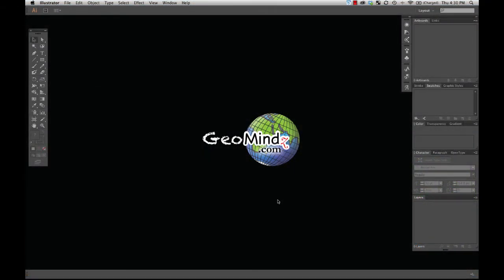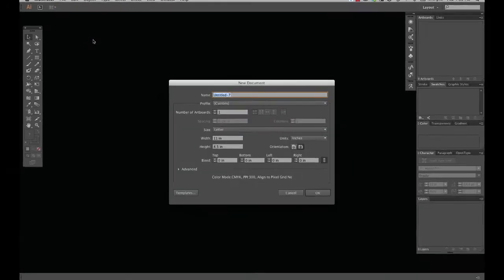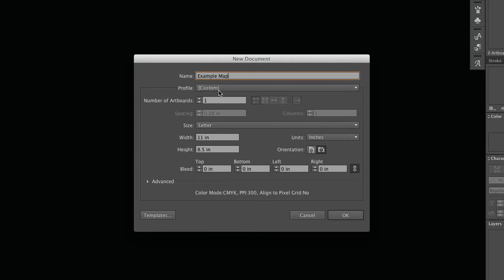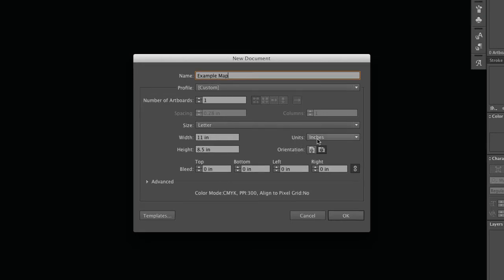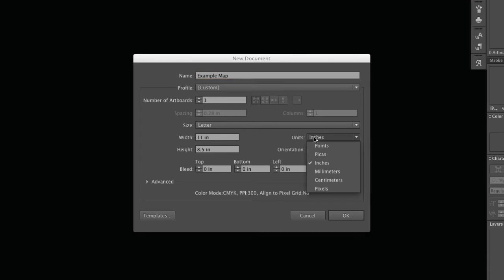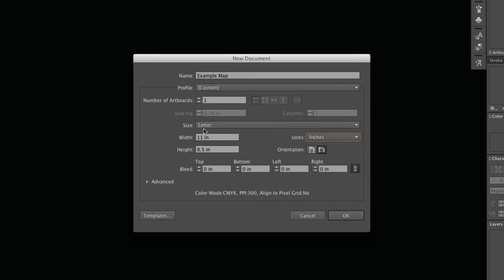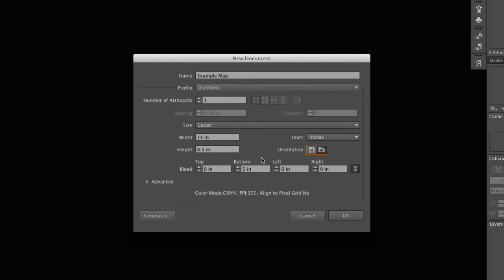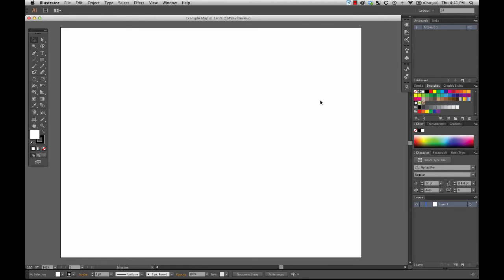Adobe Illustrator for Cartographers 2: Creating a Project